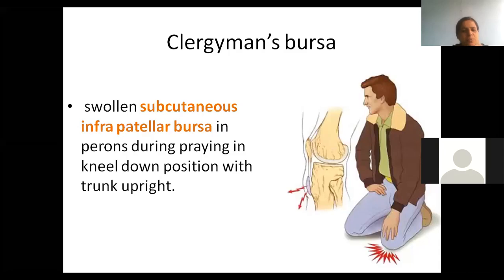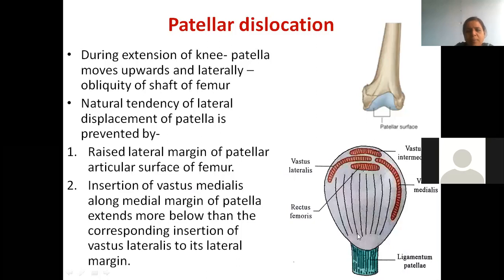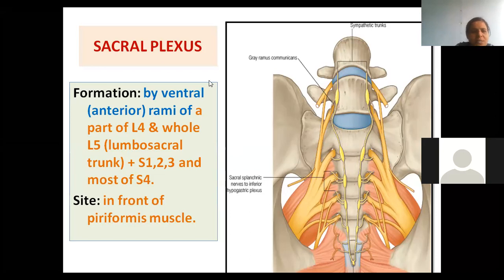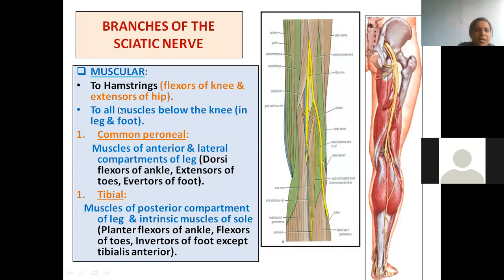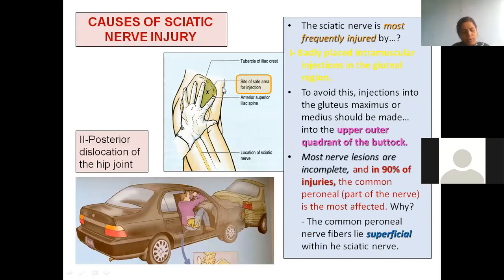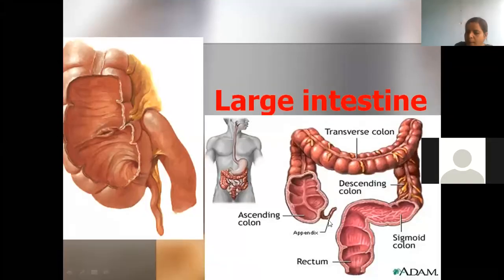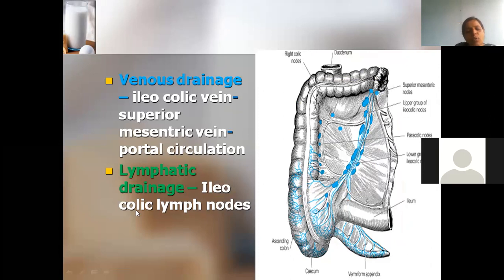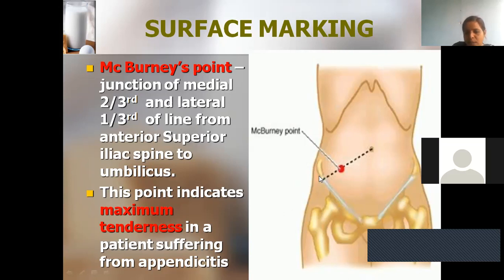Anatomy 2 2